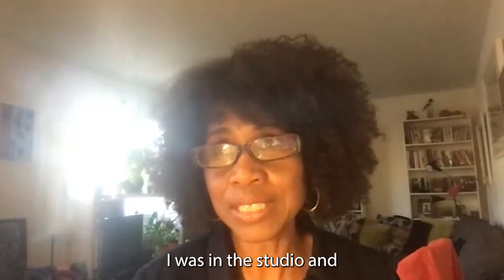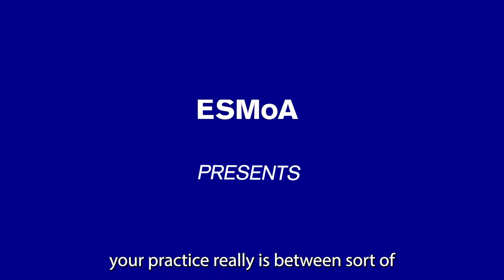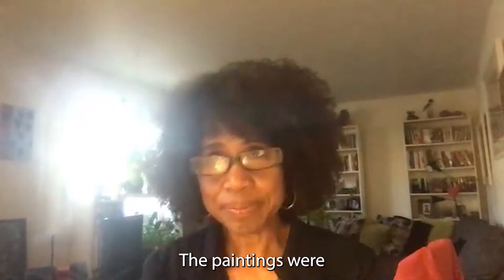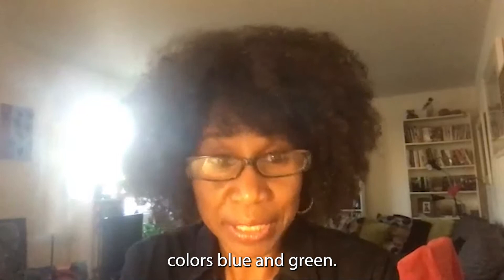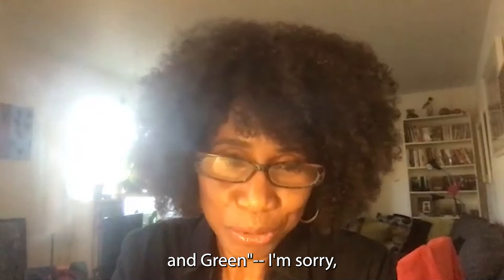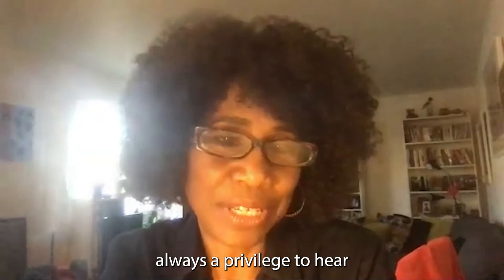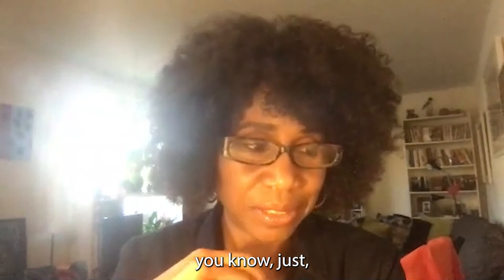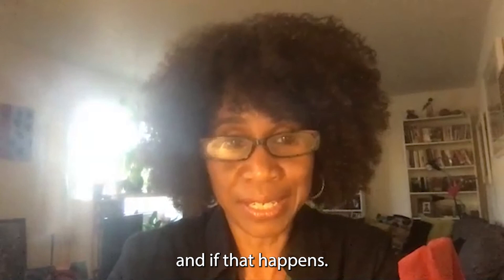the blue/s sessions | June Edmonds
The “blue/s sessions” is a series of short, intimate moments of insight with the artists of Experience 49: BLUE/S occurring every week on ESMoA’s YouTube channel or blog, the ArtLab Report. These interviews provide arts audiences with additional information and ideas to consider, ponder, and think about before, during and after their gallery visit.

This week June Edmonds lights the influence of jazz on her paintings “Blue Apart”, “Royal Roost”, and “Aquatic Pastoral”.
Blue Apart
2012
Oil on canvas
48 x 24”
Private Collection
Royal Roost
2016
Oil on canvas
24 x 18”
Courtesy of Artist
Aquatic pastoral
2016
Oil in canvas
20" x 18”
Courtesy of Artist

This episode of the "blue/s sessions" was conceived, facilitated, and recorded by former ESMoA Director of Education: Holly M. Crawford.
Edited and uploaded by Kiani Wish.